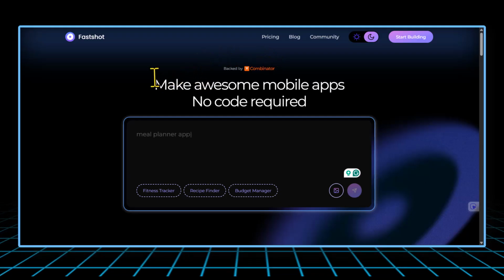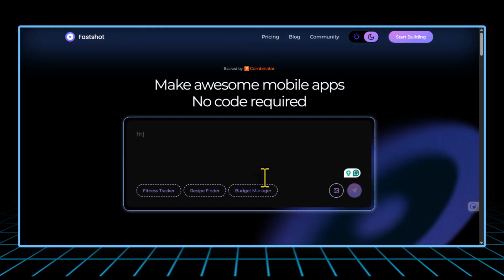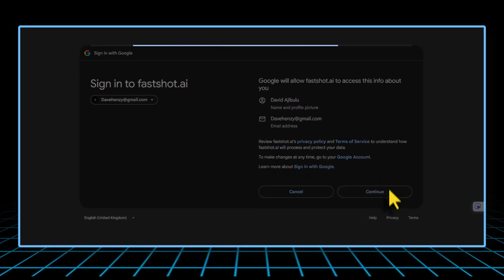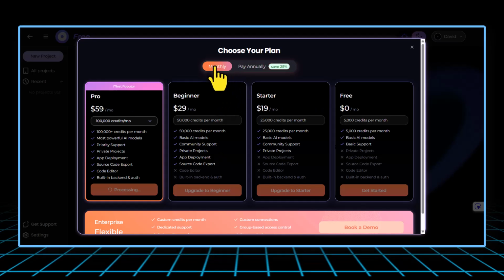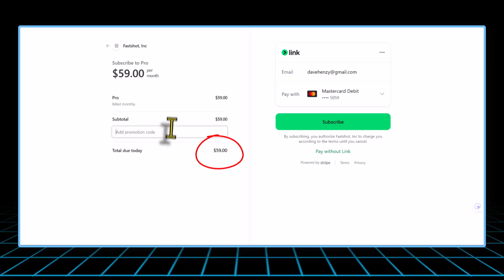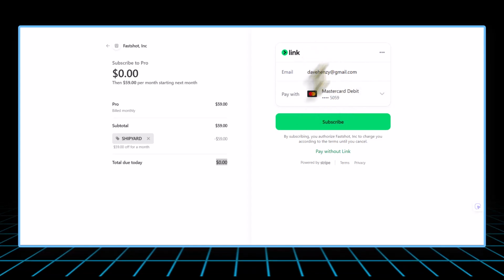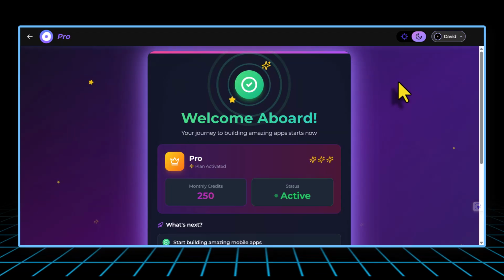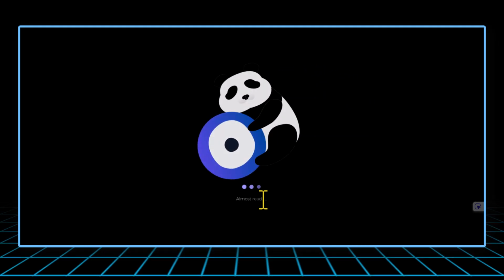Get FASTSHOT PRO for FREE with This Simple Trick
🚀 Unlock FASTSHOT PRO for FREE – 1 Month! 🚀

Discover the secret code that gives you 1 full month of FASTSHOT PRO access for free! No payment needed. Perfect for creators, marketers, and anyone looking to supercharge their AI workflow.

🔹 Access: FASTSHOT
🔹 Duration: 1 Month
How to Redeem:
 and sign up
2️⃣ Go to Settings → Upgrade Plan
3️⃣ Select the Monthly PRO Plan
5️⃣ Enjoy 1 month of FASTSHOT PRO for free! 🎁

💡 Pro Tip: Make the most of your free month by exploring all the AI tools, templates, and automation features FASTSHOT PRO has to offer.

More Videos You’ll Love:

How to Maximize FASTSHOT AI Tools

Top Free AI Tools for Creators

AI Productivity Hacks You Need in 2026